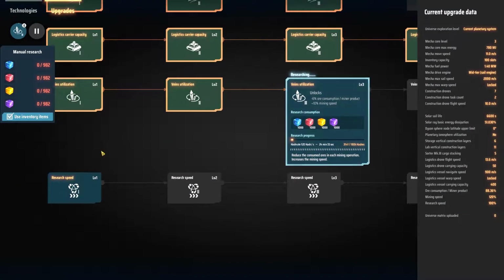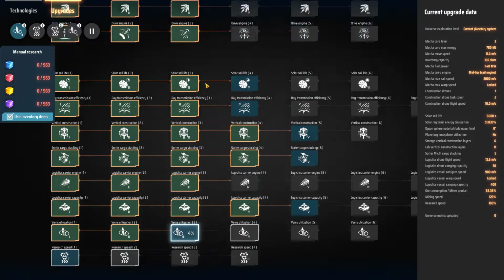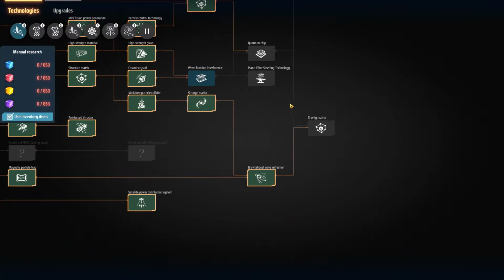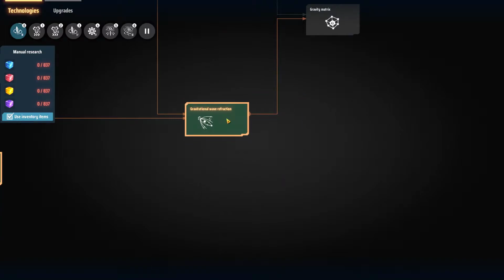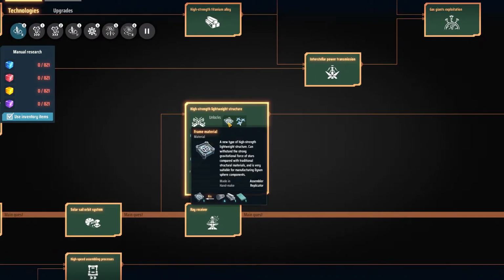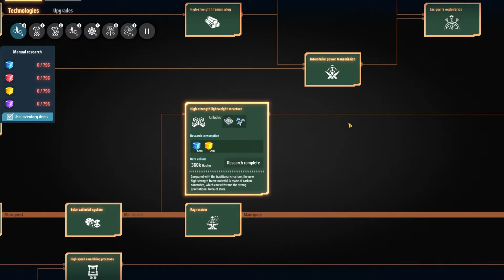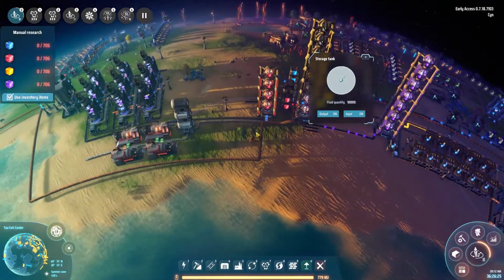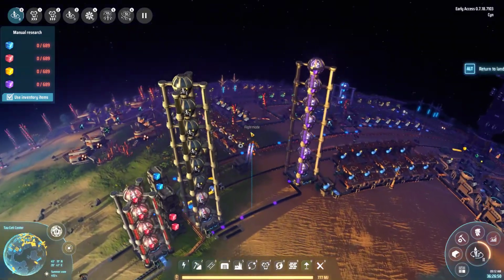Lets Play: Episode 21 - Information Matrix & Tech | Dyson Sphere Program (Early Access) 2021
We have a short Episode where we start producing Purple Science and talk about what Technology and Upgrades to prioritize. There's some choice at what to pick, and ultimately its up to your play style.

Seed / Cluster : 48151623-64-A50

Dyson Sphere Program is an amazing game developed by Youthcat Studio The game is in early access, but remains very polished with hours of gameplay to full your needs.

Hello!
My name is Kevin, but I go by my online alias Cynaster (pronounced Sinister). My Channel, InFTW (or In For The Win) will be host to a wide array for future content I plan to upload. From Tutorials, Guides, Tips and Tricks, to Lets Play, and in the future Game Reviews. The primary focus of the Channel is to provide a source for a variety of games, and to fill that general "nerd" dose of online video content.

I hope you find something on my channel that inspires you in some way, whether its playing more games or to make your own content, I hope this channel helps you in some way.